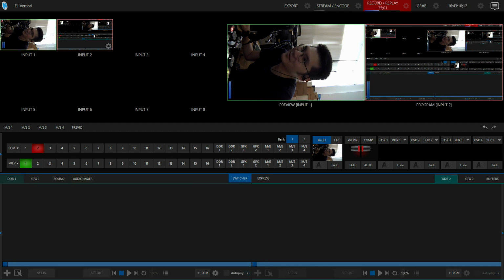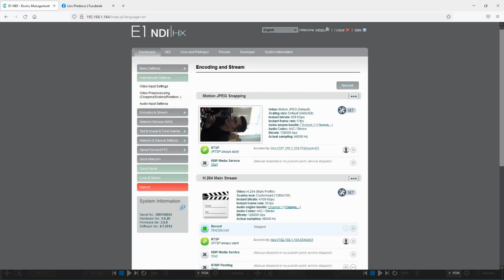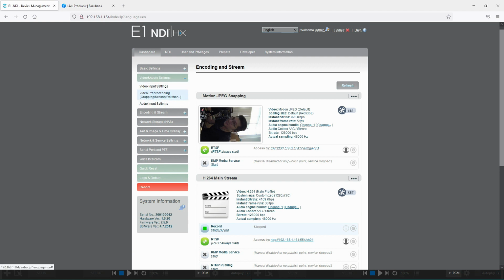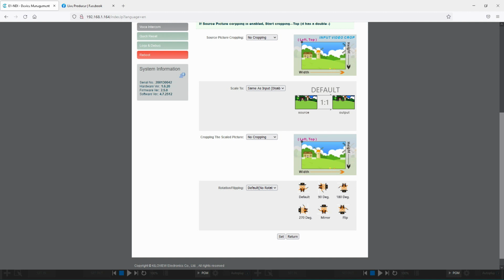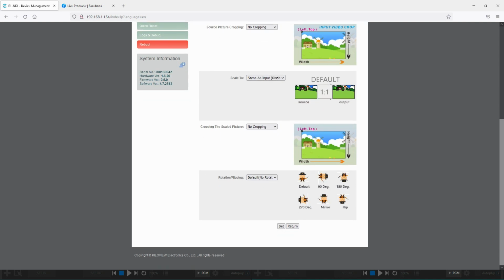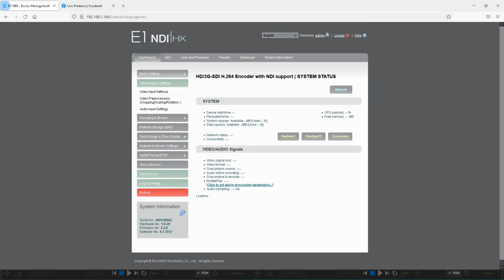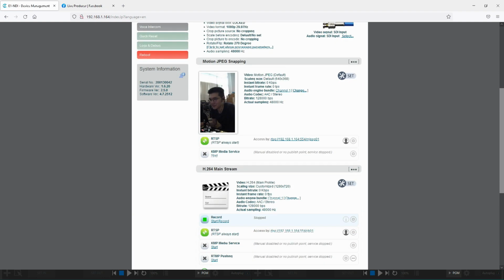Quick Tutorial - Portrait Mode Live-stream with Kiloview E and P Encoders | Macking Domain Malaysia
Check out this neat feature on the Kiloview E and P series of encoders (E1, E2, P1, P2), where you can easily take a 16:9 video source and rotate it into a 9:16 stream output.

This feature works really well with Facebook live-stream, allowing you to have full 720x1280p resolution so that your audience get the best quality out of your video streams.